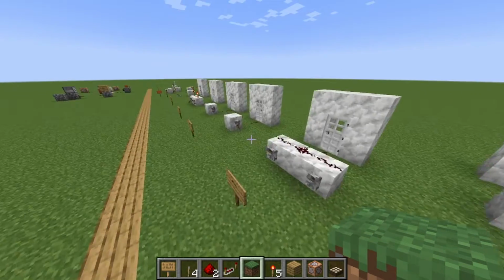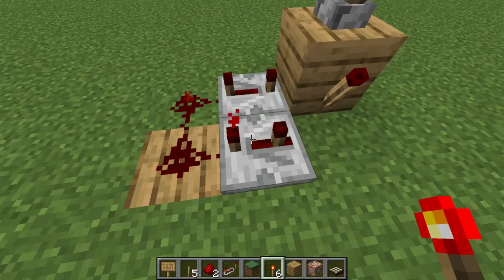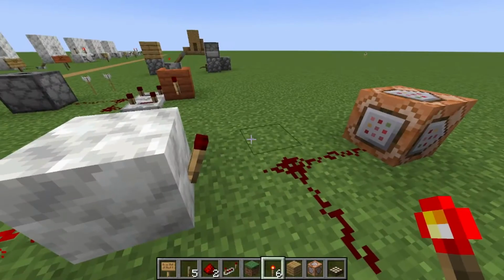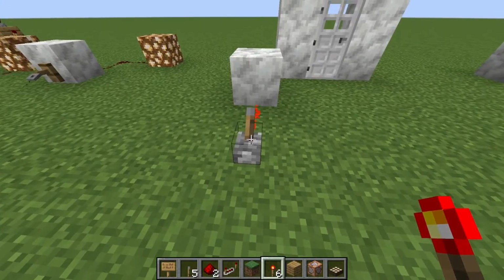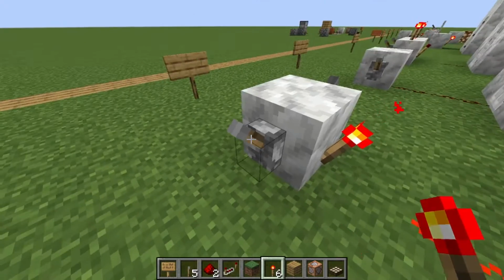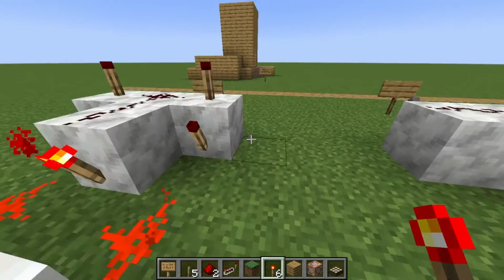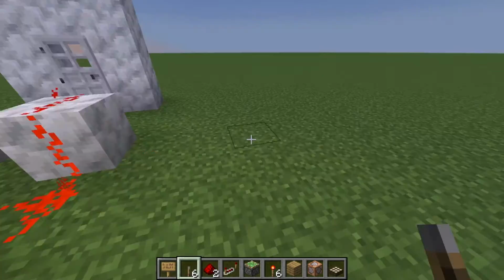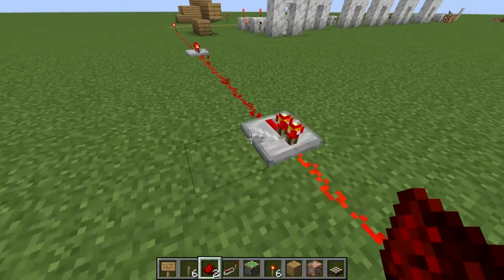Minecraft Redstone Ideas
Minecraft redstone circuits logic gates and ideas